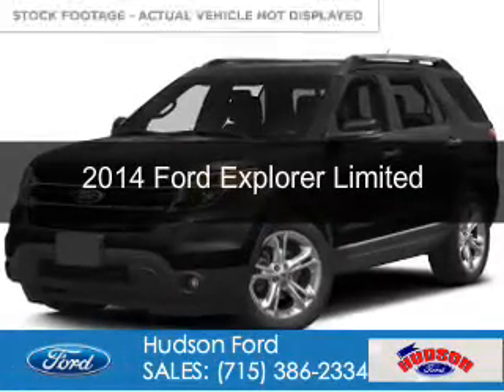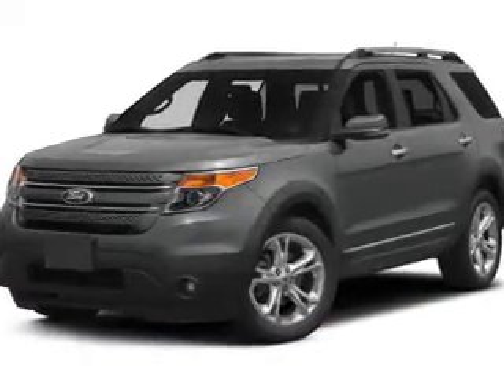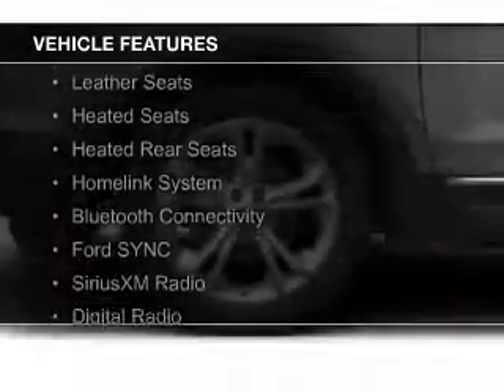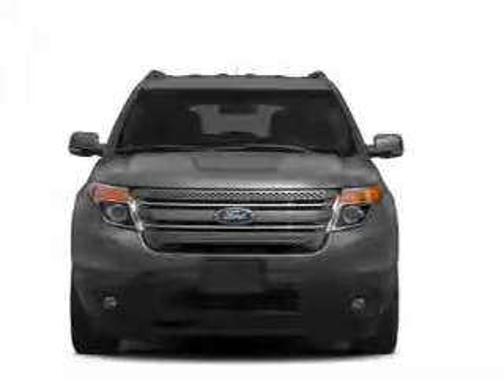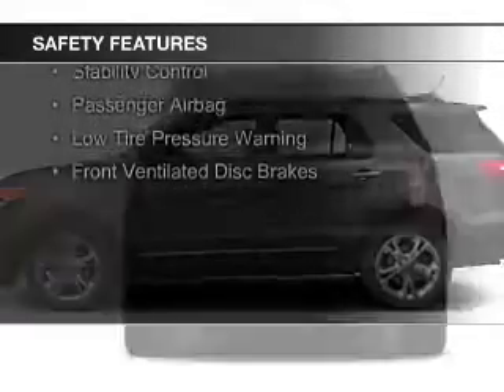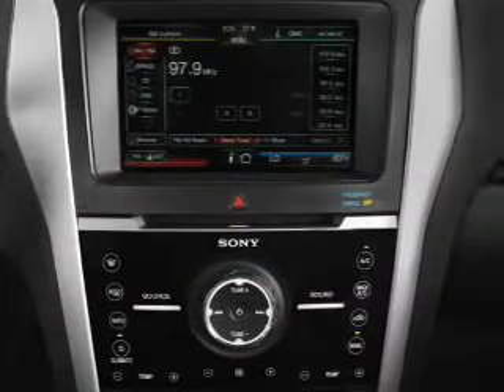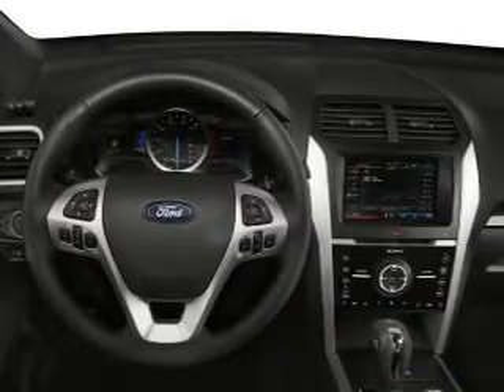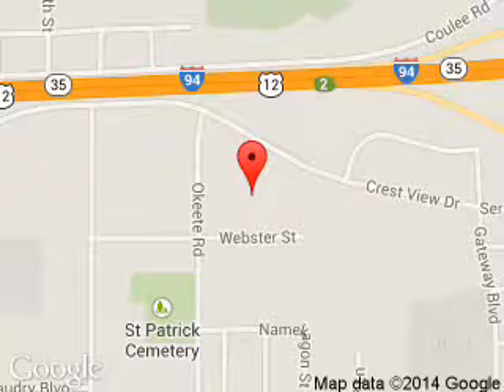2014 Ford Explorer - Hudson WI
Phone:
Year: 2014
Make: Ford
Model: Explorer
Trim: Limited
Engine: 3.5 liter 6 cylinder 24 valve
Transmission: 6-Speed Automatic
Color: Black
Mileage: 34436
Address:
2020 Crestview Drive